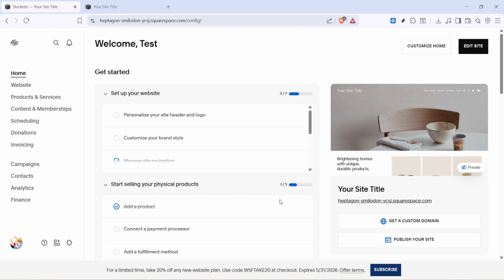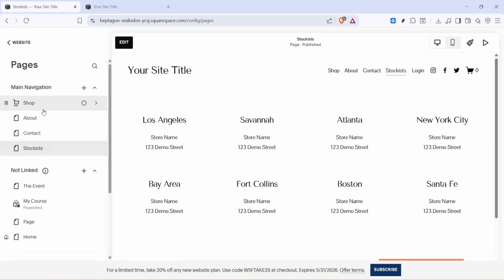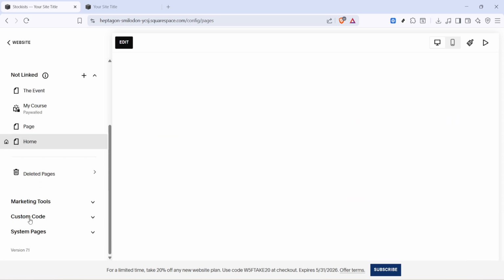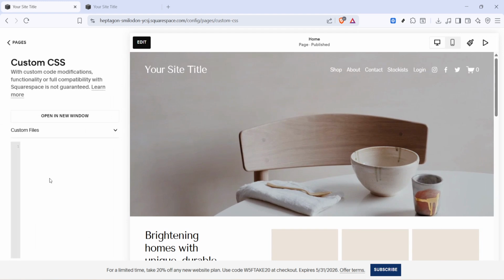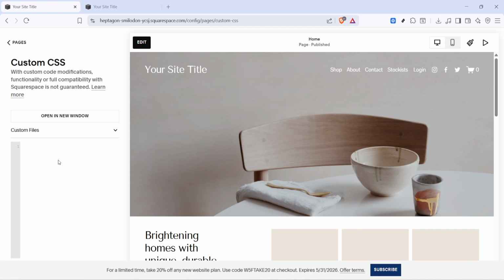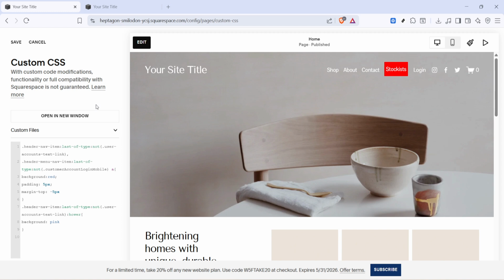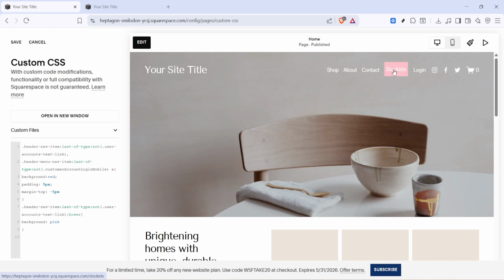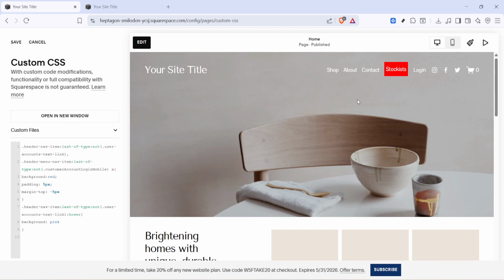How to add a second button to your Squarespace navigation (Step By Step 2026)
How to add a second button to your Squarespace navigation